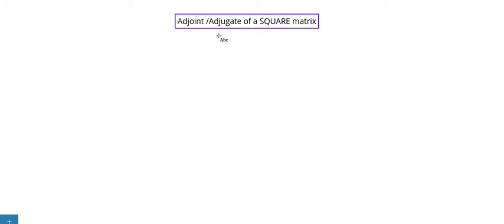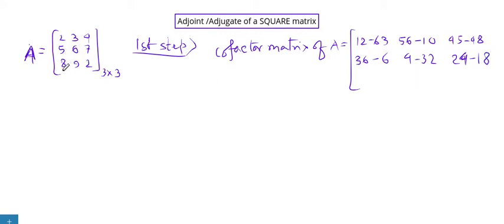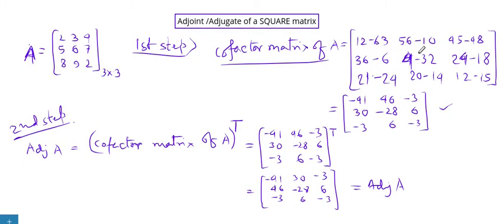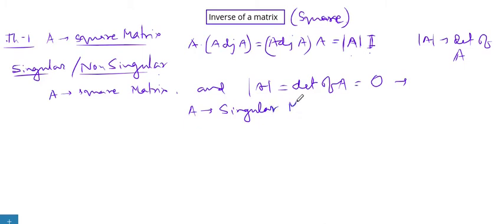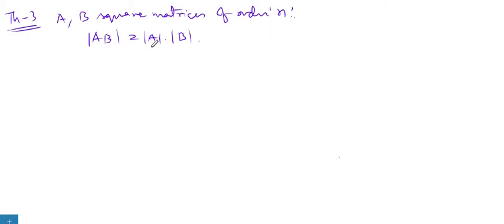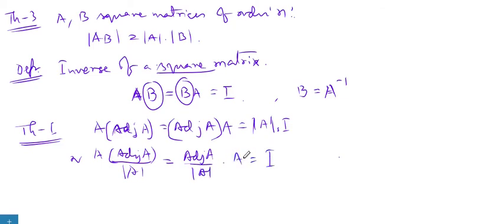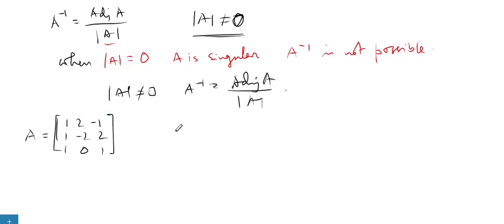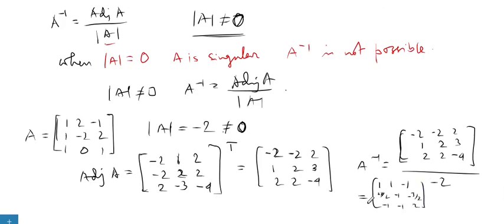Process of finding Adjoint and Inverse of a square matrix.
Step by step process discussed for finding adjoint and inverse of a sqaure matrix.